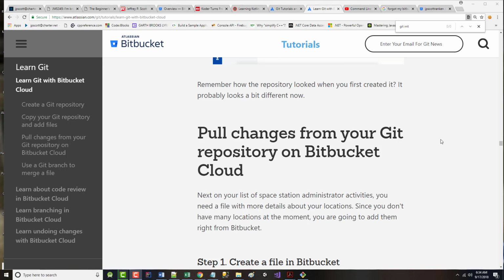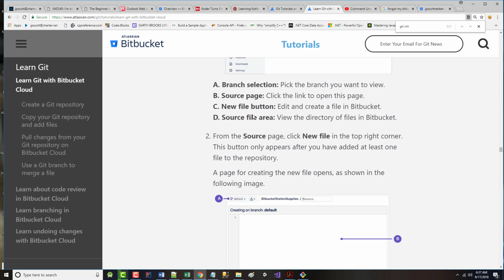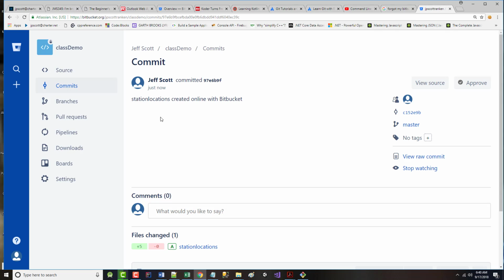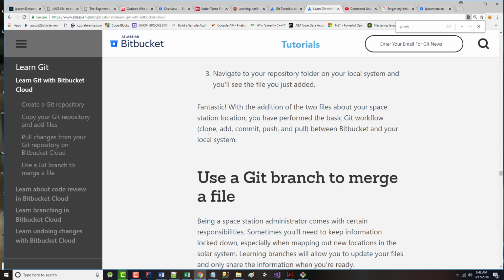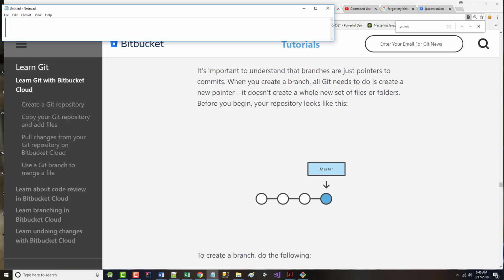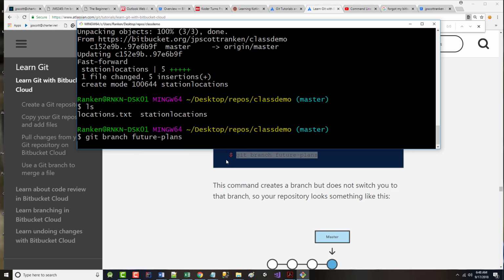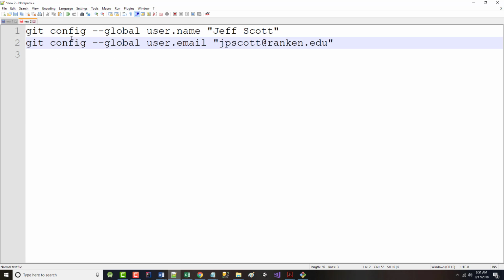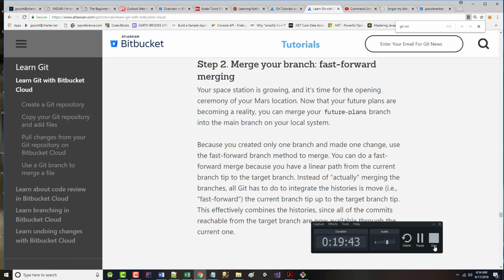AWD1000 - BitBucket Demo - Taped - Part03 - 09-17-2018